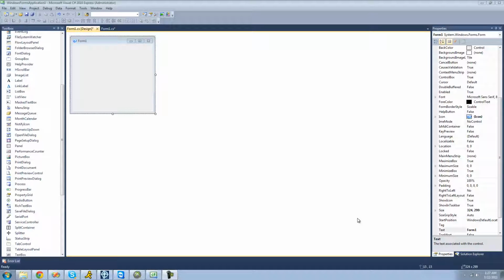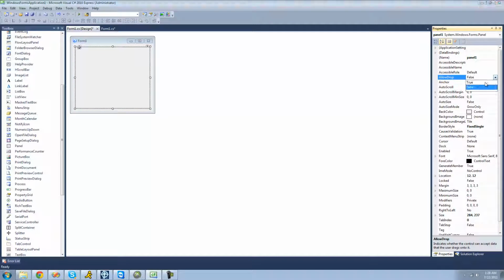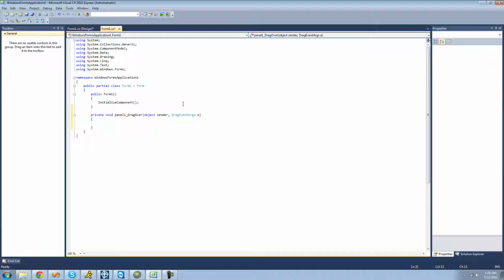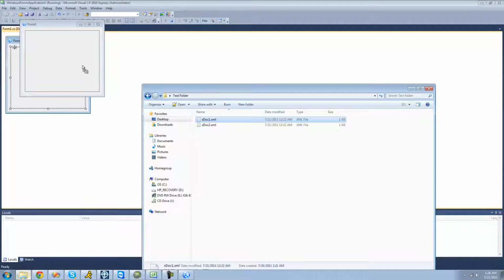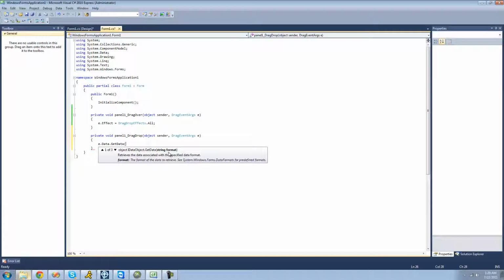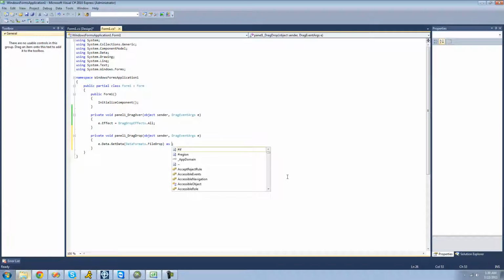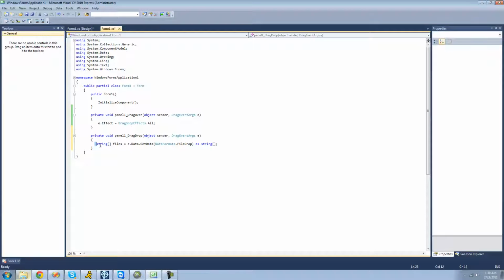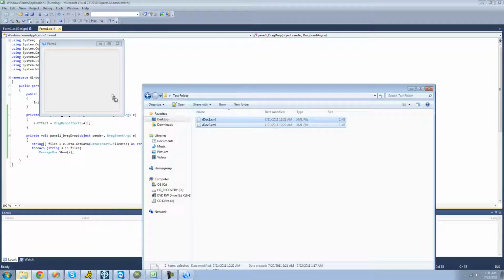#118 Drag and Drop in C#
Drag and Drop in C#